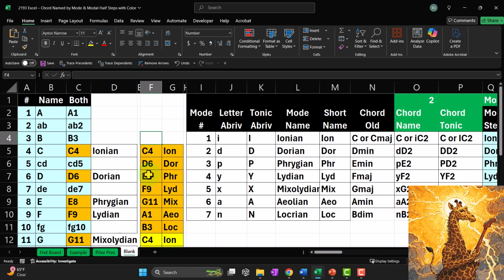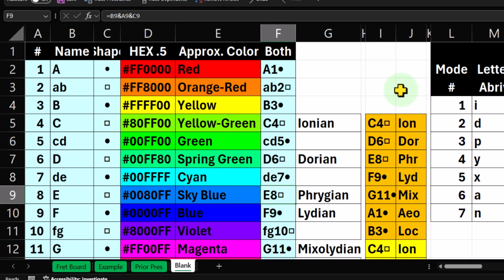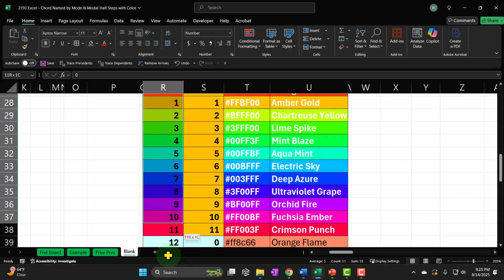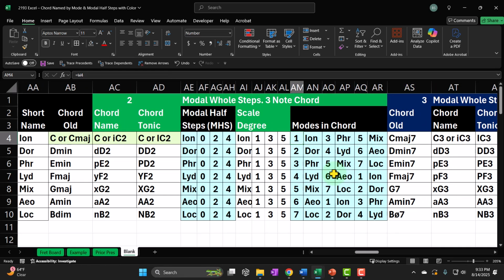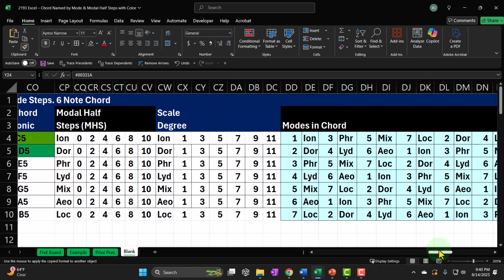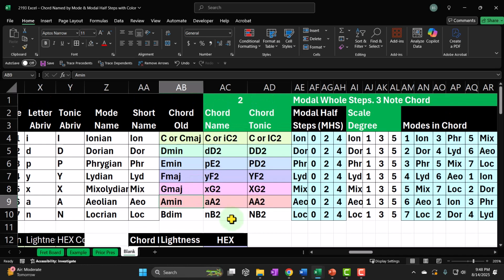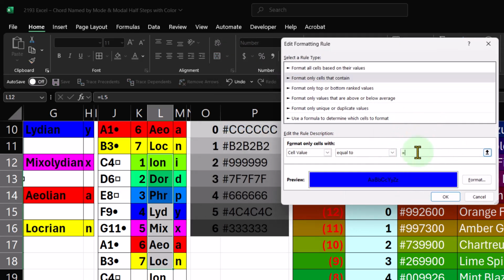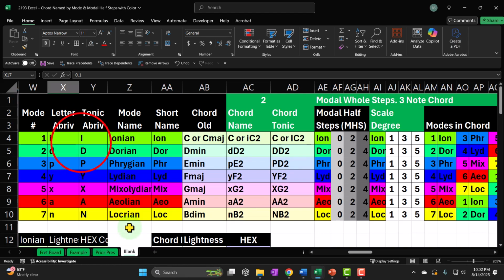Excel – Chord Named by Mode & Modal Half Steps with Color 2193 Music Theory - Guitar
Excel – Chord Named by Mode & Modal Half Steps with Color